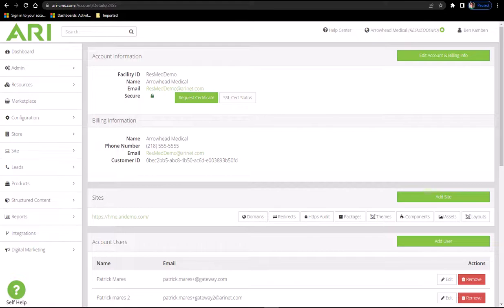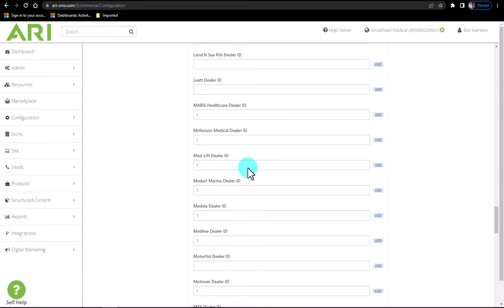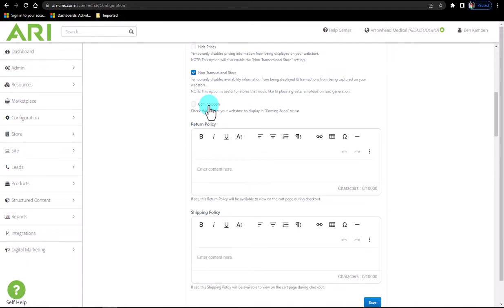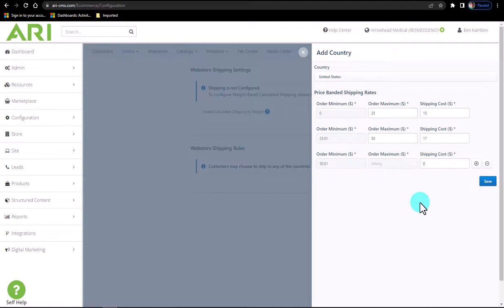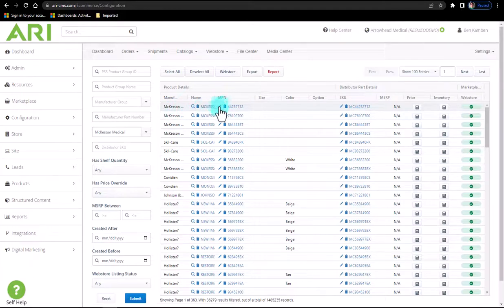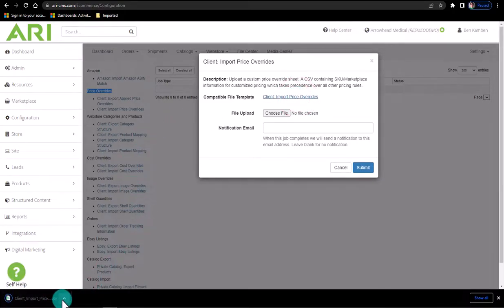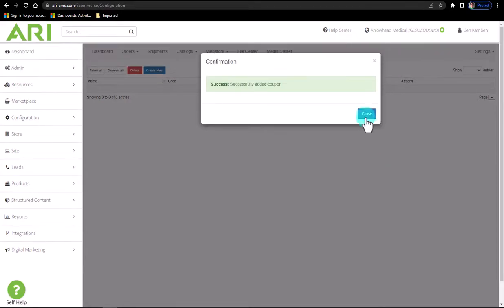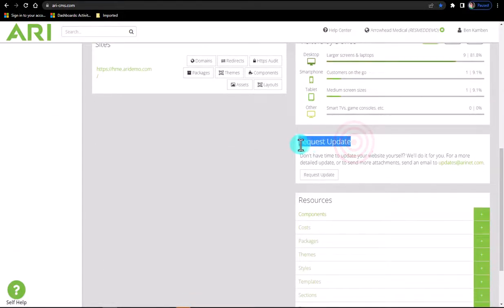Medical E commerce Walkthrough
This video will give you all of the basics to set up the eCommerce section on your website. This video is targeted at our dealers that are in the medical industry. If you have any questions after watching this video you can reach out to your implementation specialist, account manager, one of the training staff or reach out to technical product support. If you are all at experienced with the CMS editor or are very technologically inclined you may wish to view this video at 1.25 times speed. The steps covered in this video are aimed at beginners and our red off very slow.

Chapters
00:00 - Start.
00:14 - Video concept introduction.
00:26 - How to get to the E commerce section of the editor.
00:49 - How to set up General Settings menu.
01:03 - How to find and edit primary contact information.
01:48 - What is the "store logo URL" and what does it do?
03:58 - How to edit the medical distributors that you want on your site.
06:30 - How to find and edit your webstore settings.
07:26 - Where to enter lead submission email.
08:26 - There are two ways to temporarily suspend orders on your website.
09:25 - What is "Coming Soon" and how is it used?
10:10 - How do I change the return and shipping policy?
10:55 - Where do I enter my shipping and taxes information?
11:20 - What are my options for allowing In-Store Pickup?
12:05 - Can I allow back orders?
12:30 - Can I disable out of state orders?
12:50 - Where do I set up shipping?
17:08 - What are brand exclusions? How do I use them?
18:34 - How do I change product prices?
19:37 - How do I change the product image? What options do I have?
20:17 - What is the difference between Family and Variant product description? How / why / when should I change them?
21:14 - When should I use a flat price change versus a sales price change?
28:00 - Where do I enter coupon codes?
31:07 - Where do I view Orders?
32:05 - How can I get help with questions about the editor?
34:01 - END